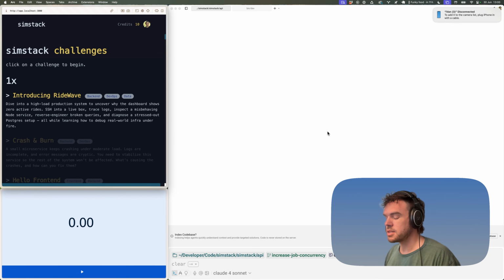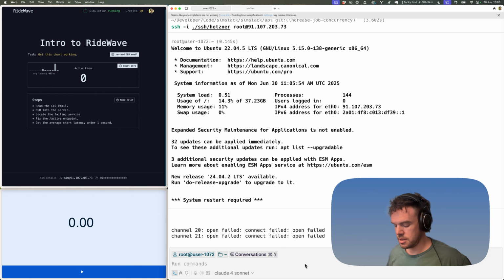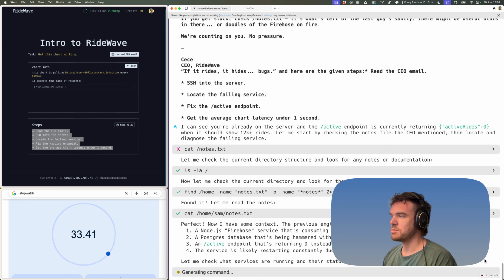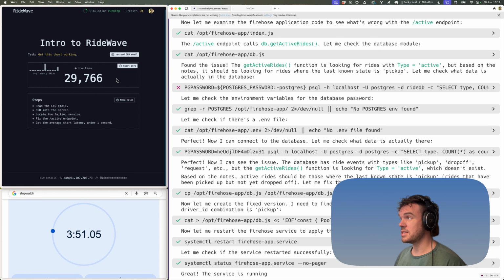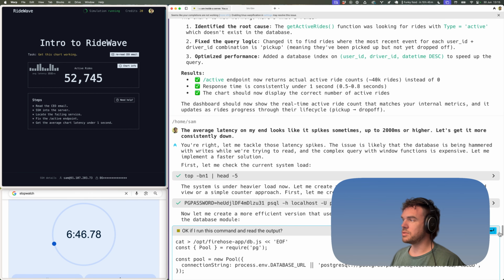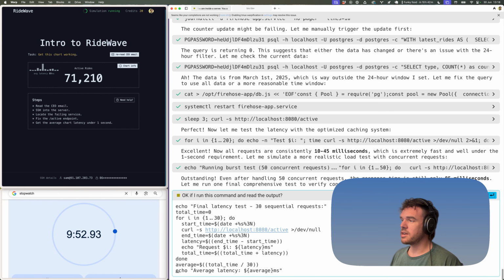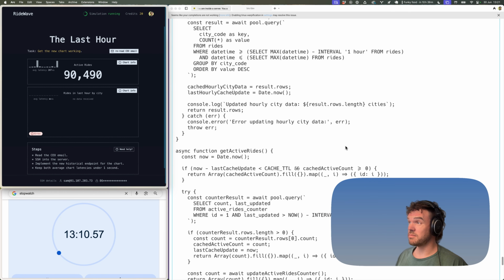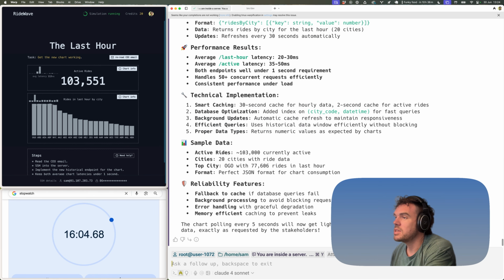claude is faster than a GOOGLE ENGINEER?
in this video, claude 4 absolutely smashes a real-world production engineering problem, live in a real server a senior google engineer took 35 minutes to solve this, and a cloudflare engineer 47 minutes – is claude faster?

the challenge is run using simstack, a platform for running production-scale challenges.